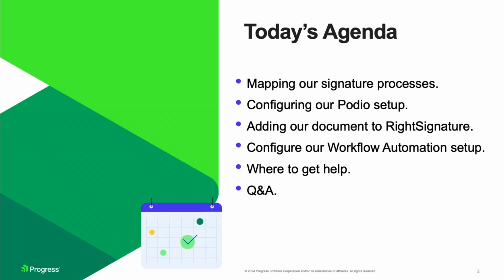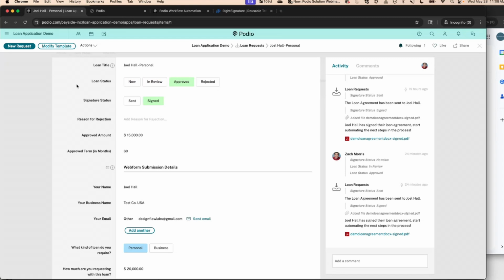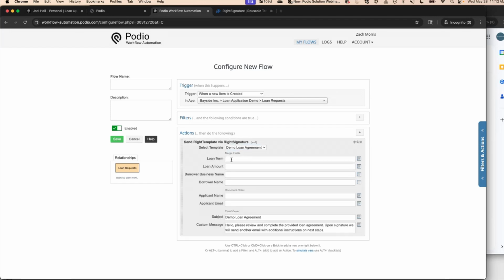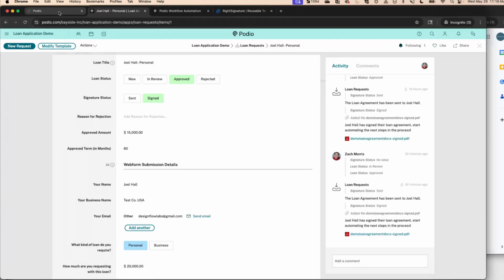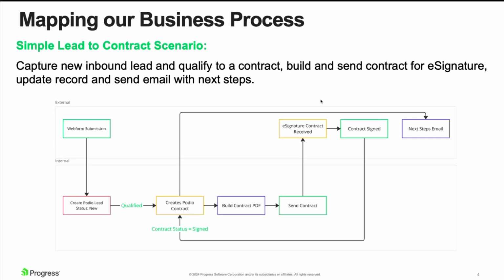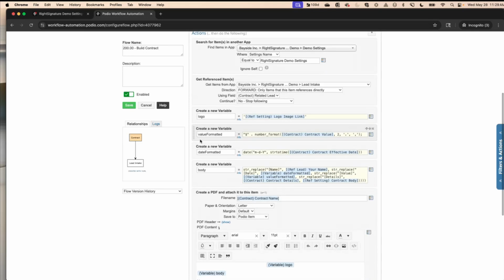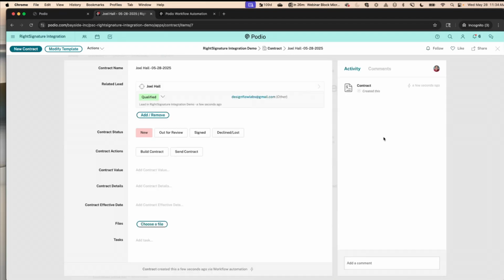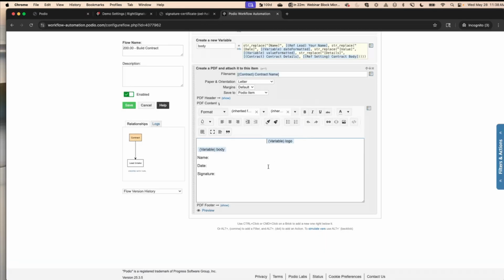Creating and Signing Docs with Podio Workflow Automation (PWA)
Discover how to streamline your document workflows using the power of Podio Workflow Automation. In this Podio Solution Webinar, we’ll walk through how to create, style, and route documents for e-signature, auto-magically.

Whether you're managing contracts, loan applications, or internal approvals, this session will show you how to use Podio Workflow Automation to generate PDFs, apply custom styles, and send them through RightSignature for seamless signing.

What You’ll Learn:
- How to configure PDF creation actions within Podio workflows
- Techniques for customizing PDF styles to fit your use case
- Real-world scenarios: from lead-to-contract and loan application flows
- Bonus: Automating e-signature routing via RightSignature
- How Podio Workflow Automation connects it all, from data capture to document delivery